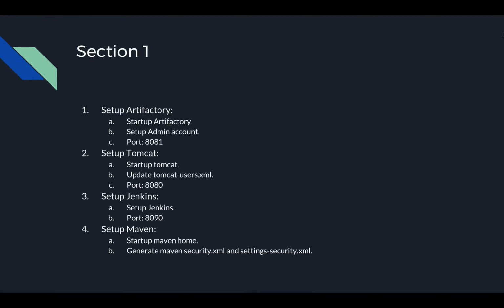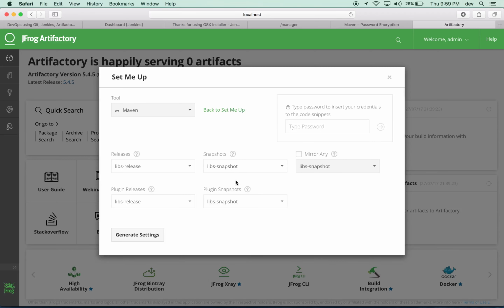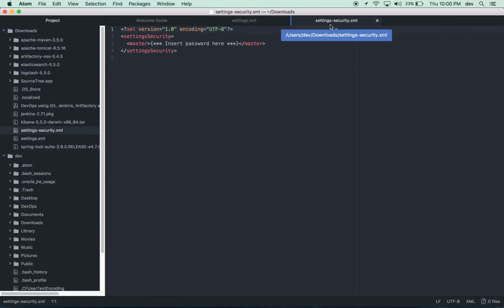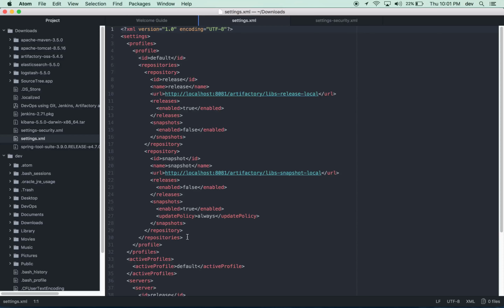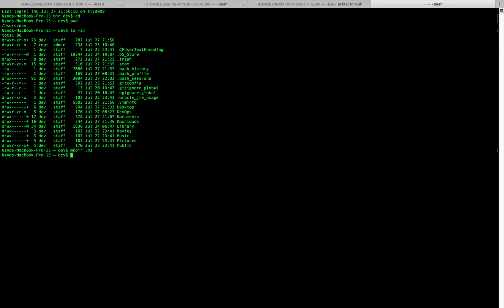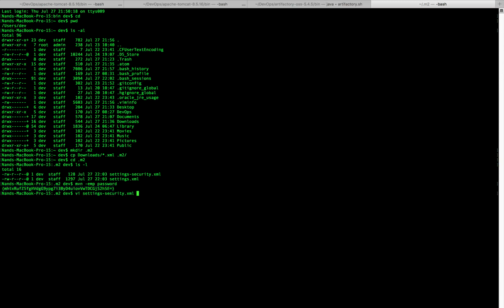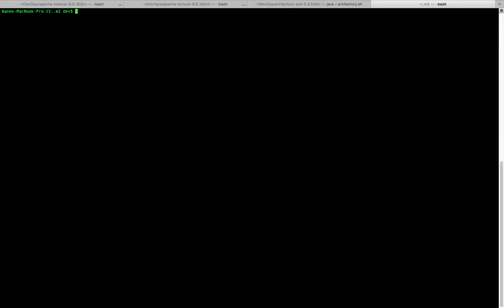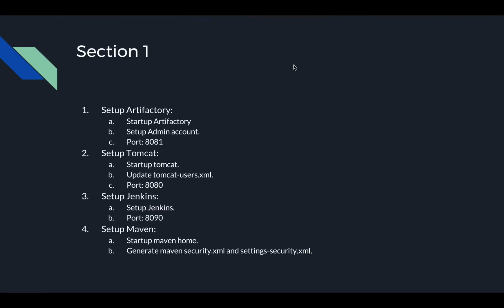How to setup Maven security and Install Dependencies?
Learn about Maven security setup and Maven Dependencies In this Tutorial.